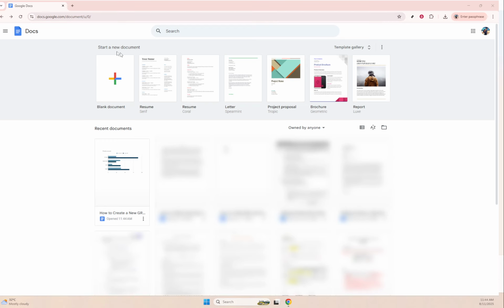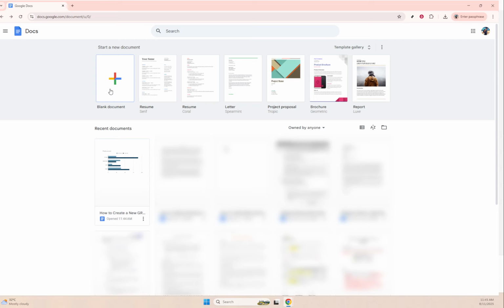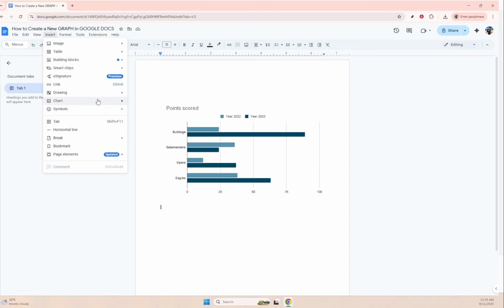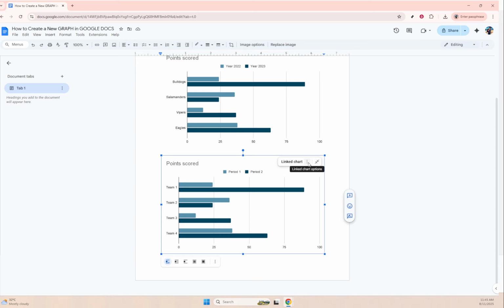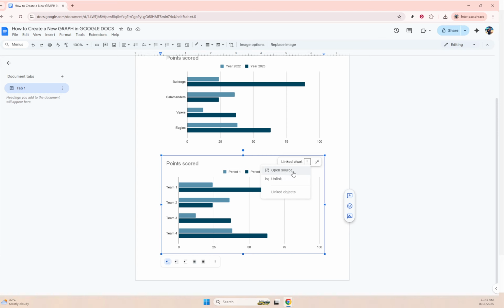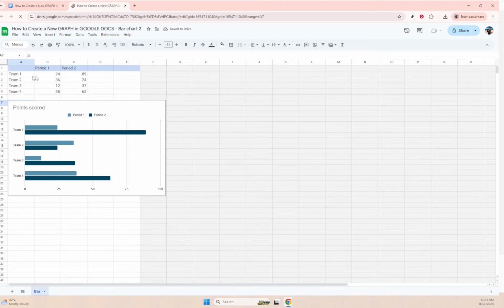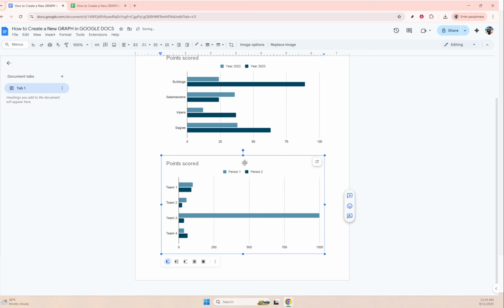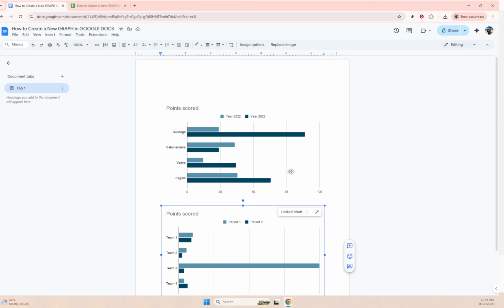How To Create a BAR GRAPH in Google Docs (Easy)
Learn how to create a bar graph in Google Docs quickly and easily!
In this step-by-step tutorial, I’ll show you how to insert, edit, and customize bar graphs in Google Docs using built-in tools and Google Sheets integration. Perfect for reports, presentations, school projects, and professional documents.

In this video, you’ll learn:
✔ How to insert a bar graph in Google Docs
✔ How to link a chart from Google Sheets
✔ How to customize bar colors, labels, and styles
✔ Tips for making your graphs professional and easy to understand

Whether you’re a student, teacher, or business professional, these tips will help you create clear and impactful bar graphs in your Google Docs.